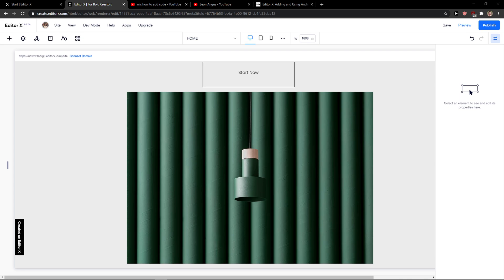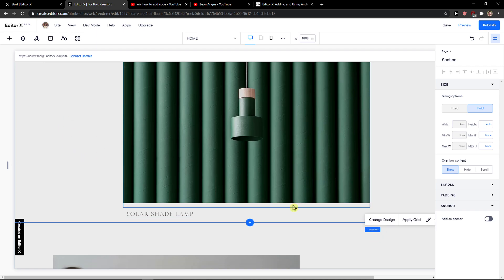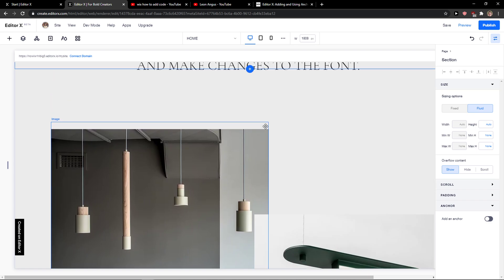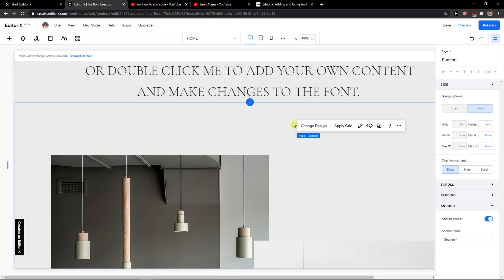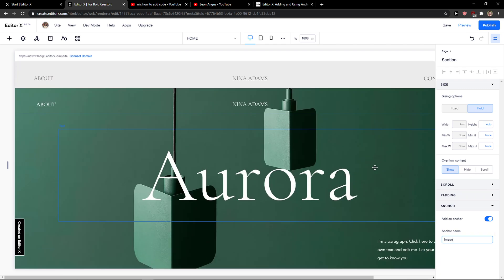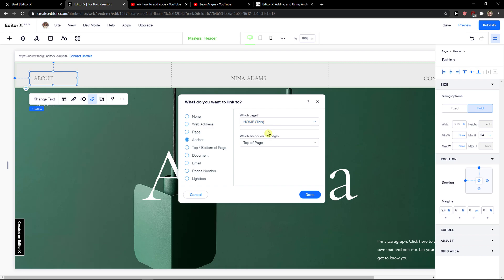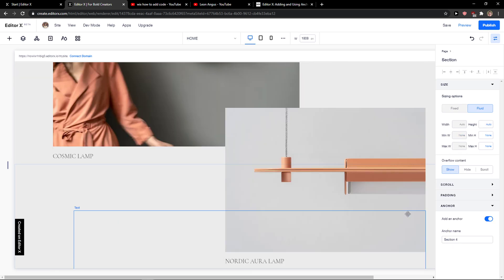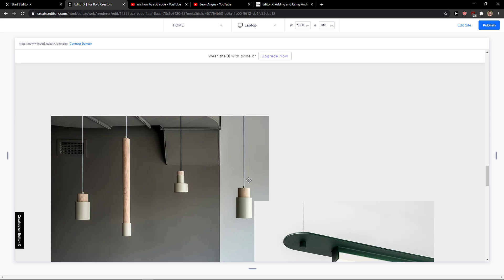How To Create Anchor In Editor X 2020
In this video I will show you How To Create Anchor In Editor X 2020

GET AMAZING FREE Tools For Your Youtube Channel To Get More Views:
Tubebuddy (For GROWTH on Youtube):